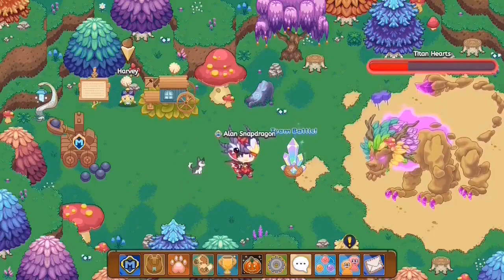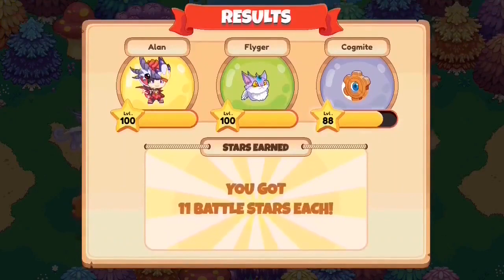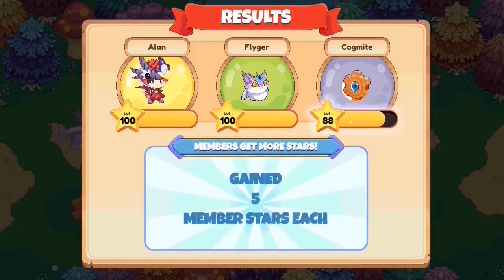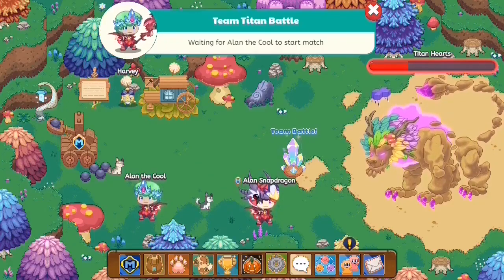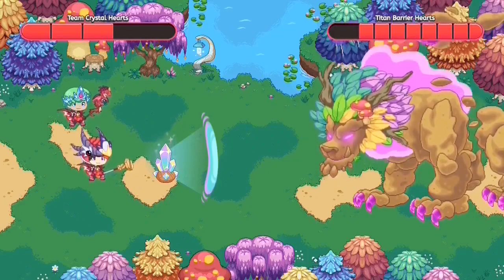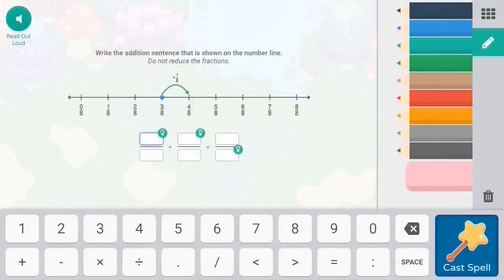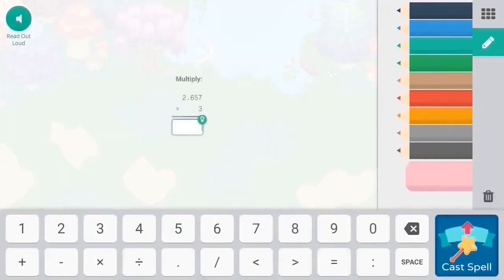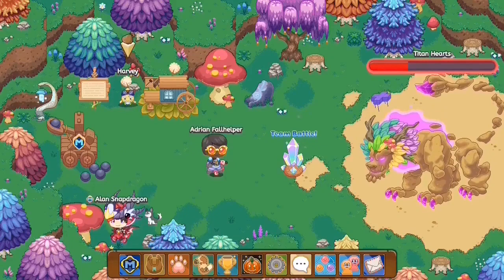What is The Titan | Prodigy Math Game \ w/1Doctor Genius 2020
Amazon links for Equipment used for recording & editing:

2X 160 LED with stand